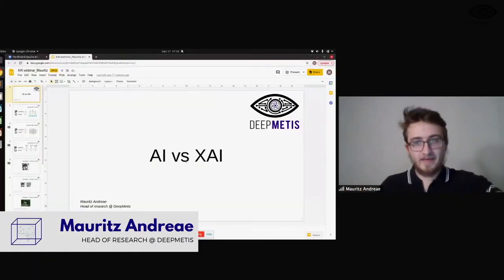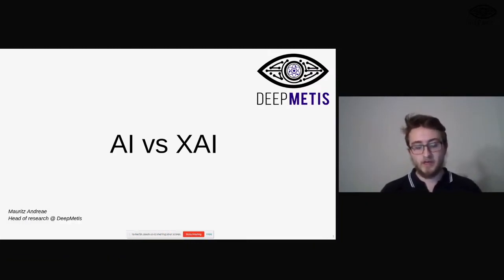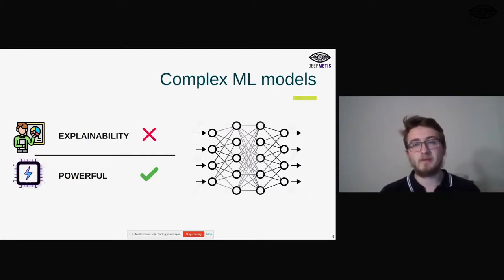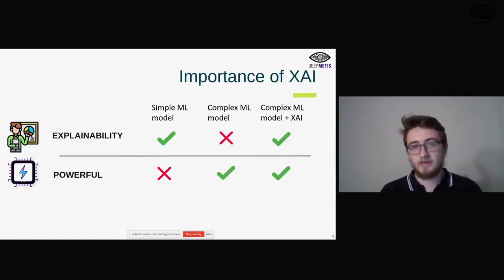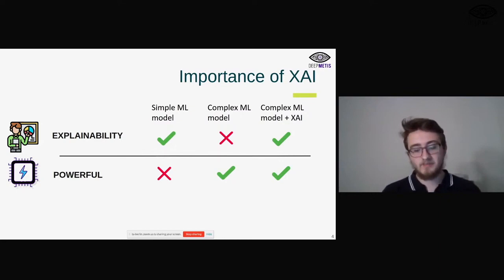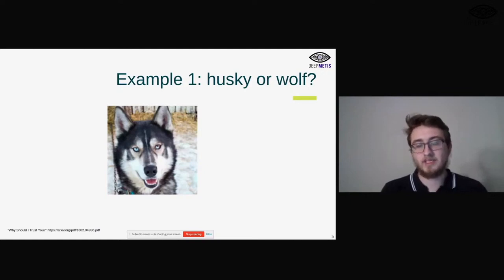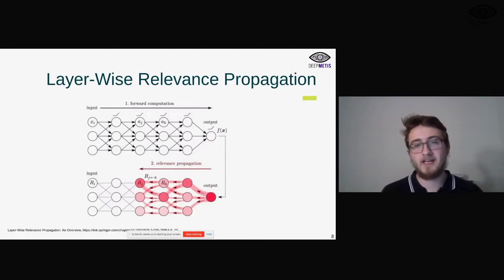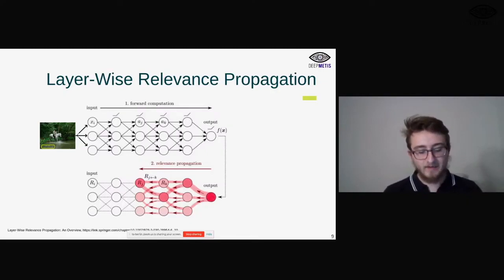Mauritz Andreae @ Explainable AI - Opening the Algorithmic Blackbox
AI vs. XAI? - Mauritz Andreae (Head of Research @ DeepMetis)

The huge potential of AI is obvious to everyone. Some estimations see as far as $15 trillion in opportunities. Yet, AI is growing in complexity, sophistication and autonomy and the decision-making process is being done by an “Algorithmic Blackbox”. This means that we don’t know how and why the algorithms arrive at their decisions. This is crucial when it comes to critical decisions, for instance in the healthcare industry. There, we don’t trust in a decision made by AI, at least not yet.
Luckily, there has been recent technological developments paving the way for more confidence in AI by understanding the rationale of how the algorithms arrive at their recommendations or decisions. The novel technology is referred to as “Explainable AI or XAI”.
In this talk we will shed light on the technical rationale behind XAI, the difference between AI and XAI and present a use case in the medical sector.